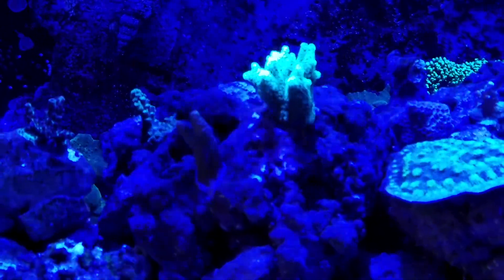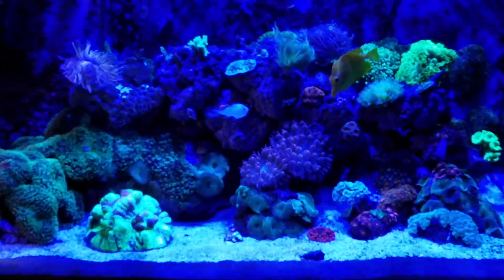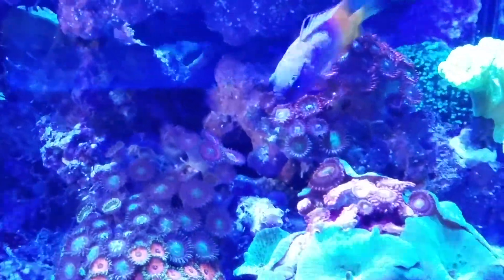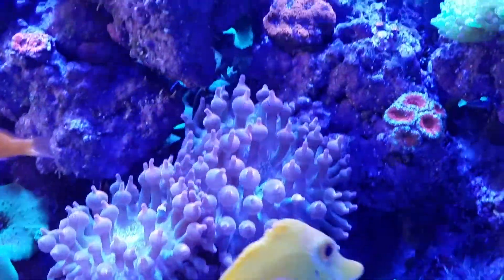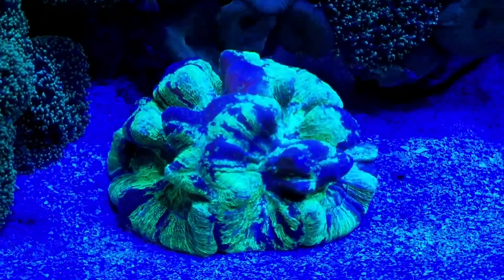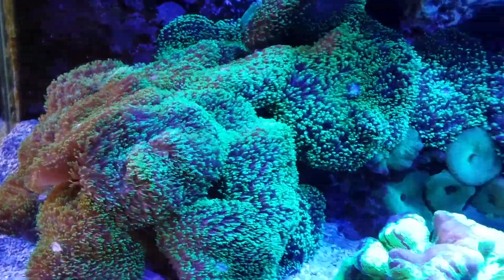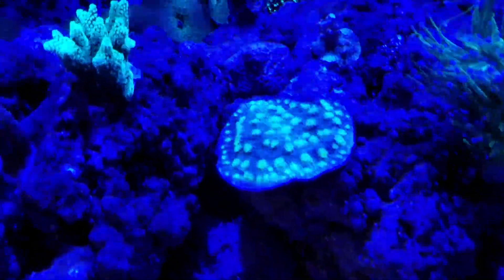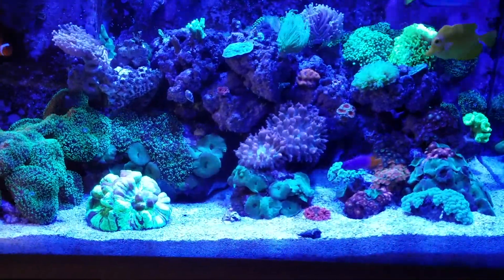Mike Lemming 600 Sub giveaway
Great Contest from a Great fellow Reefer. Thank you Mike for having such a nice contest. Wish you continued success with your tank and channel. Good Luck Everyone. Happy reefing.